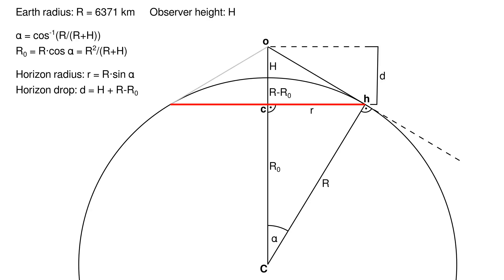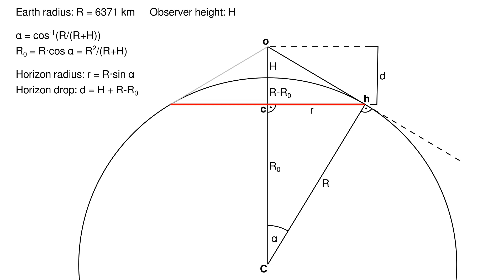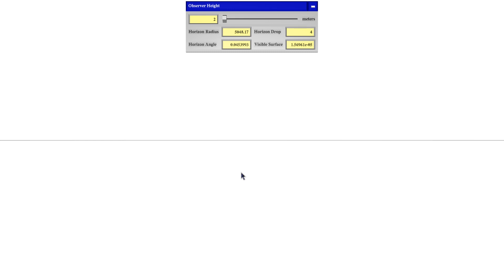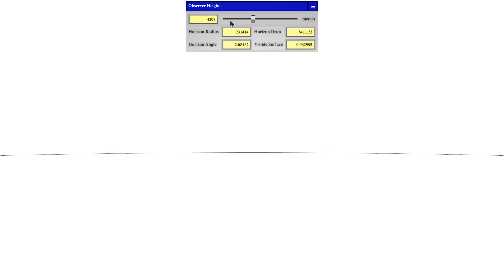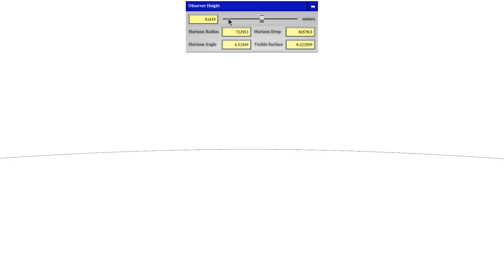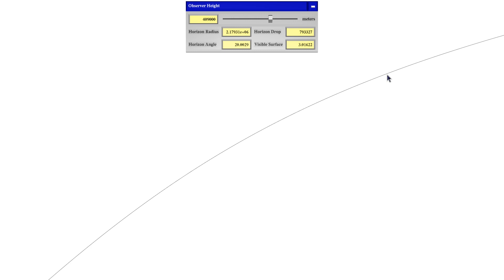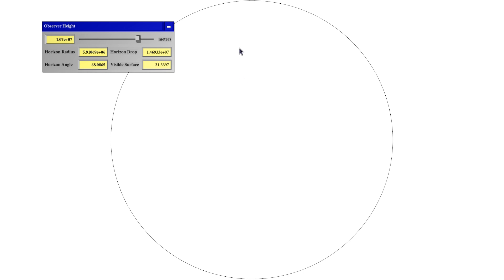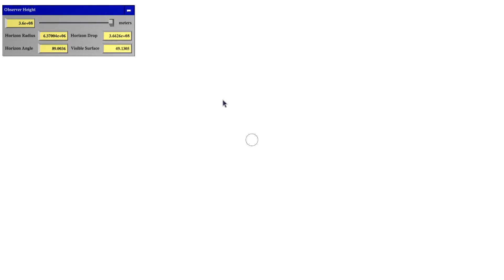How Curved is the Horizon?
When I made a video about long-distance photography about a year ago, I got a lot of comments complaining that my globe model did not exhibit any horizon curvature. Here is why it did not.